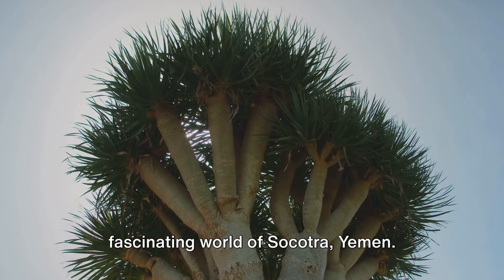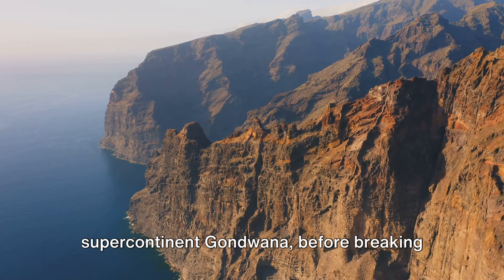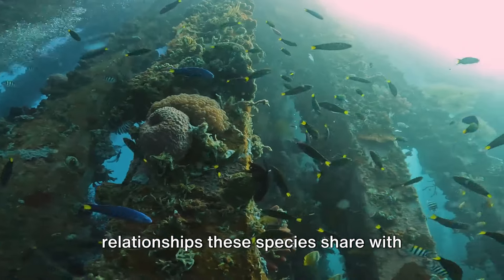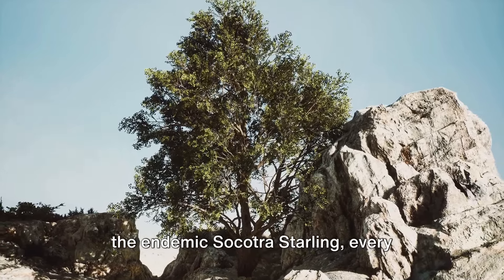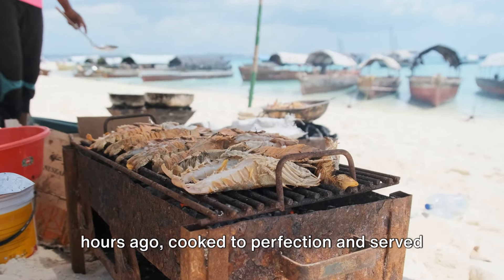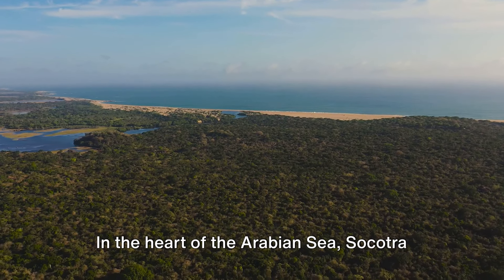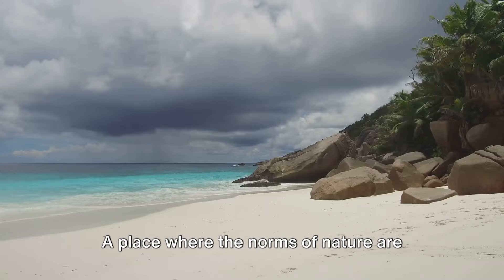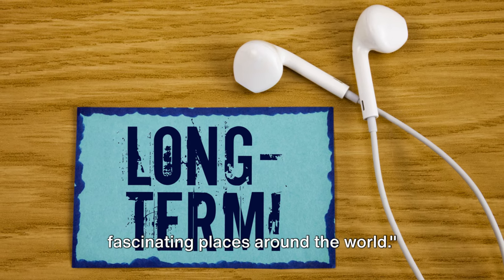Mysteries of Socotra Yemen's Hidden Gem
Embark on an extraordinary journey to the remote and enigmatic island of Socotra, nestled in the Indian Ocean off the coast of Yemen. In this captivating educational video, we delve deep into the mysteries that shroud this otherworldly paradise.

From its surreal landscapes adorned with bizarrely shaped dragon's blood trees to its rich biodiversity found nowhere else on Earth, Socotra is a true natural wonder. Join us as we explore the unique flora and fauna that call this isolated island home, uncovering the secrets behind their evolutionary adaptations and ecological significance.

But Socotra's allure extends beyond its remarkable biology. With a rich cultural heritage spanning millennia, this ancient land holds tales of ancient civilizations, trade routes, and the convergence of diverse cultures. We'll delve into the island's storied past, from its days as a strategic outpost for seafaring empires to its present-day challenges and aspirations.

Through stunning visuals, expert insights, and engaging narration, this video offers a comprehensive glimpse into Socotra's mystique. Whether you're a seasoned traveler, nature enthusiast, or simply curious about the world's hidden treasures, join us on this unforgettable voyage to Yemen's hidden gem, where every corner reveals a new marvel waiting to be discovered.